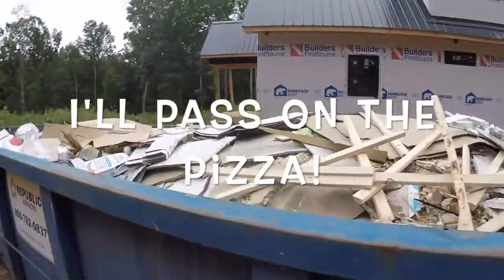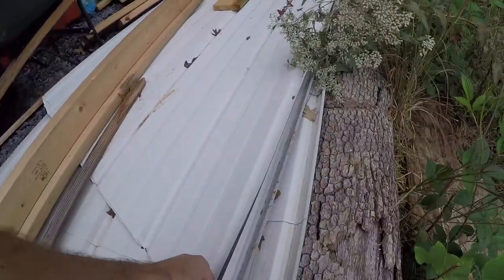MOBILE CHICKEN COOP made from an OLD Trailer - Part 2 (Family DIY Project for Pasture Chickens)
This video is part 2 in a short series. We took an old 8' X 4' trailer bed and turned it into a Mobile Chicken Coop for pasture/forest-raised chickens. We made heavy use of our Craftsman Miter Saw and DeWalt Drill. This project gave us an opportunity to work together as a family on the homestead.